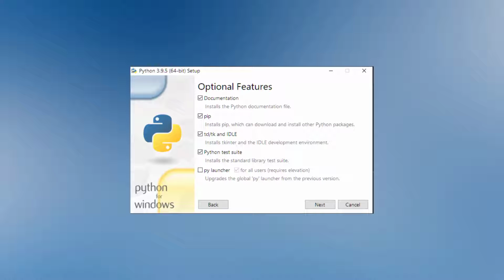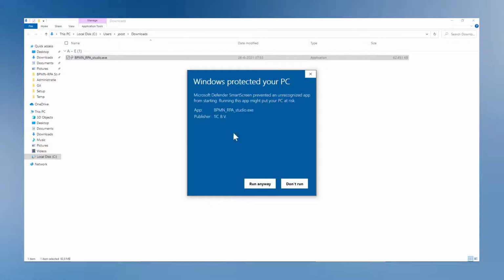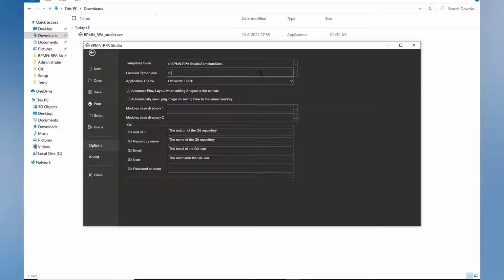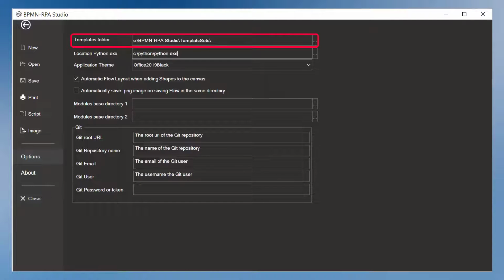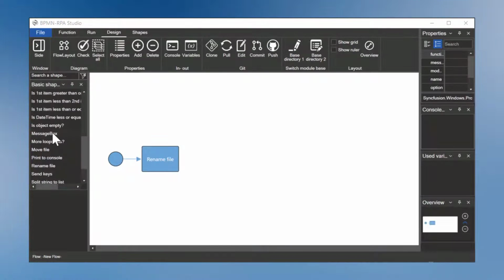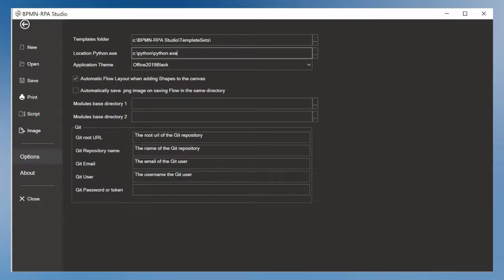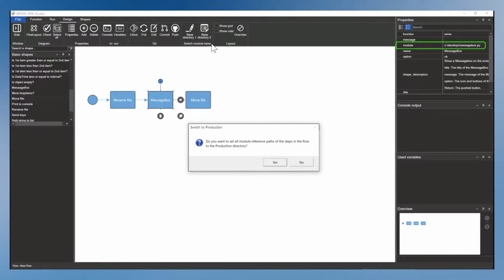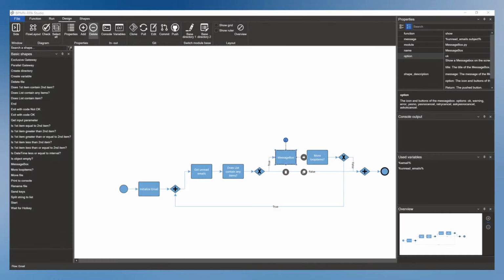Installing BPMN RPA Studio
Installation of BPMN-RPA Studio and an overview of its settings.